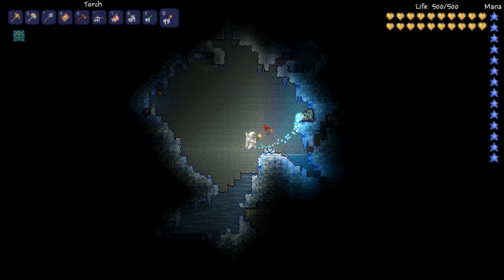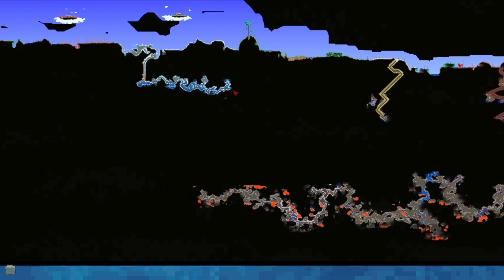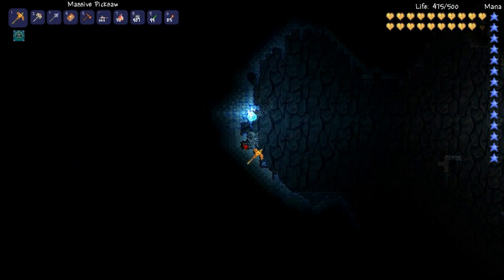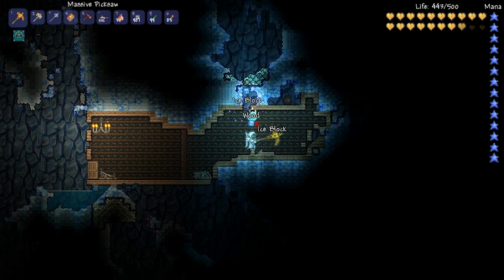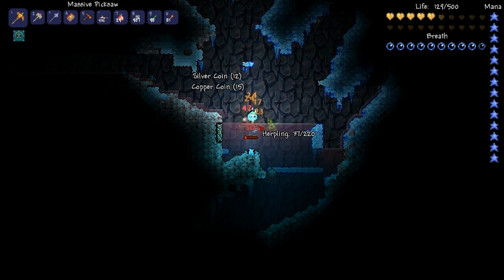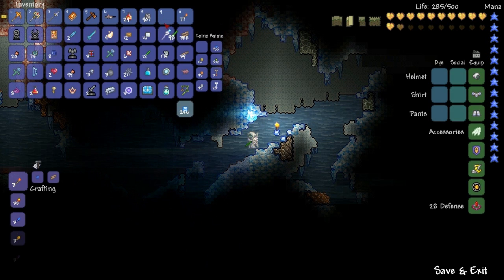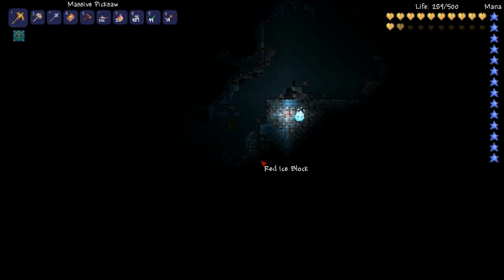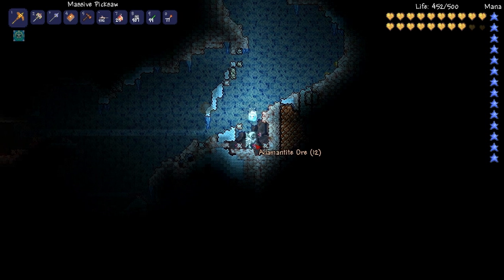Let's Play - Terraria 1.2 [Frozen Blood] (Ep.60)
Today we're going to take a little bit of a detour looking for an artifact that honestly I probably don't even need that badly, but is just getting on my nerves for being so rare: the ice skate. Dammit, I don't want to fall through the ice anymore! Also, weird to see a frozen crimson biome!